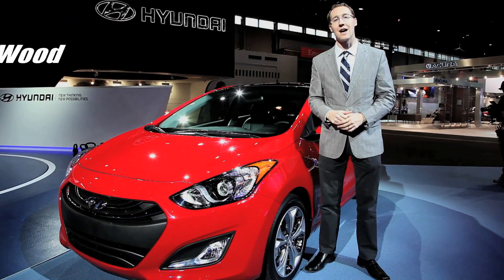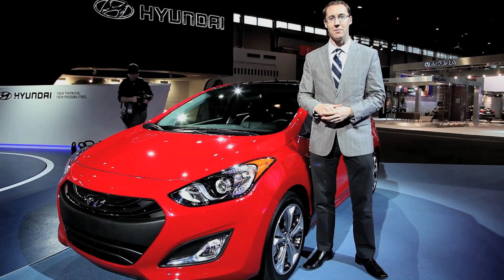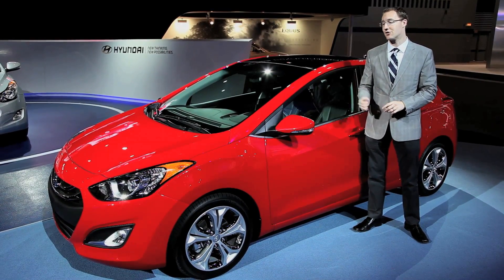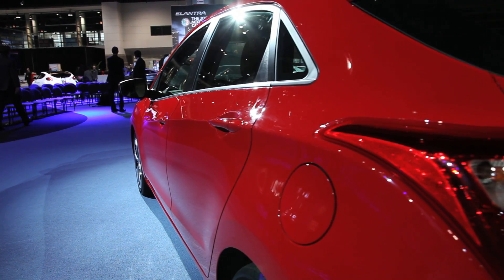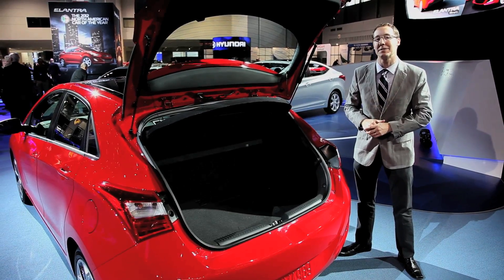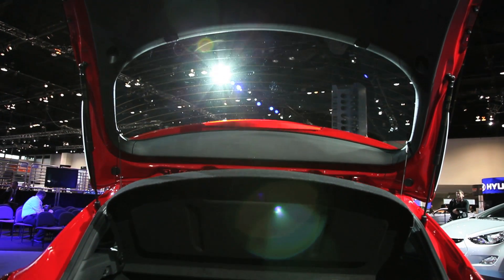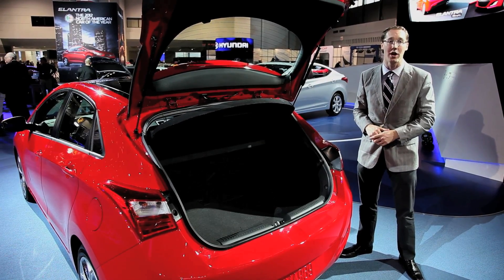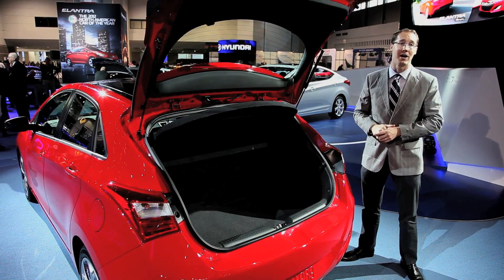2013 Hyundai Elantra GT - 2012 Chicago Auto Show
Replacing the dull-looking Elantra Touring for 2013 is an all new five-door Hyundai, which along with sporty Euro-hatch looks gets a marketing-friendly "Elantra GT" name.